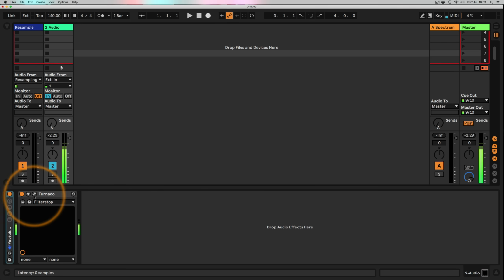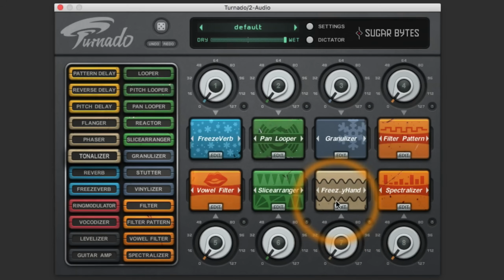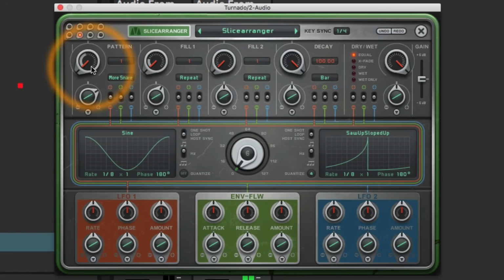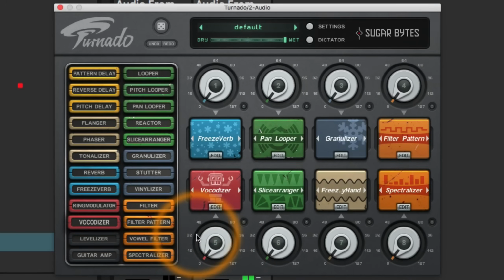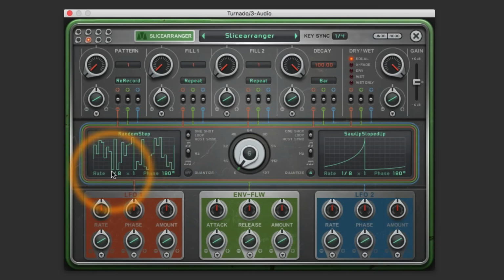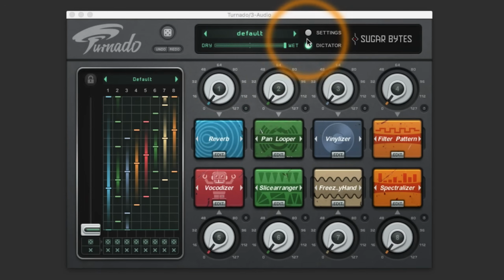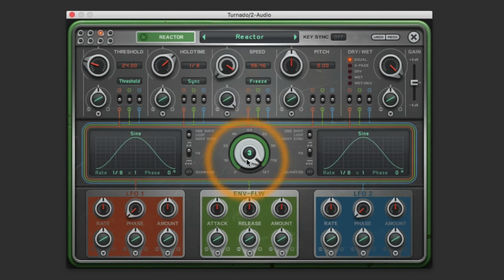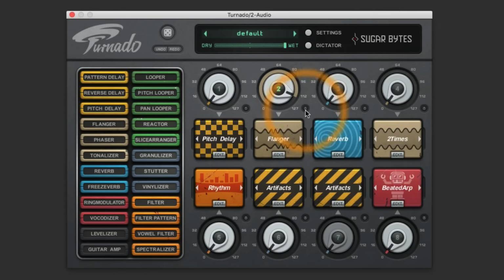Top VST Plugins Part 3 - Turnado - Ned Rush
Turnado is by far one of the best plugins out there, and SugarBytes in my opinion are one of the best developers. Their collection is both beautifully designed and crazy to experience.